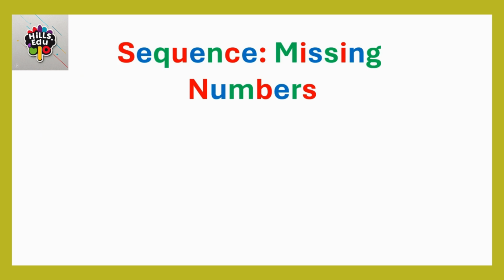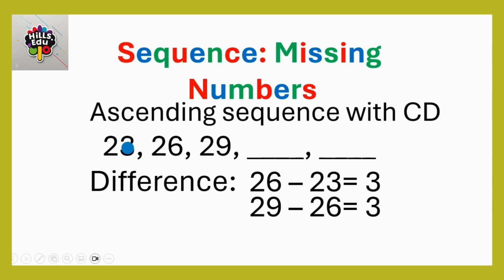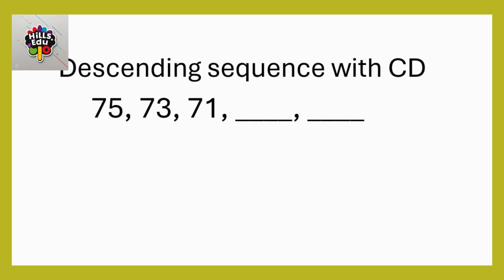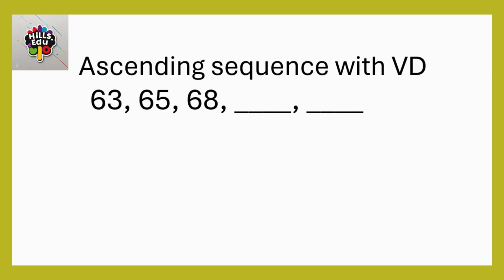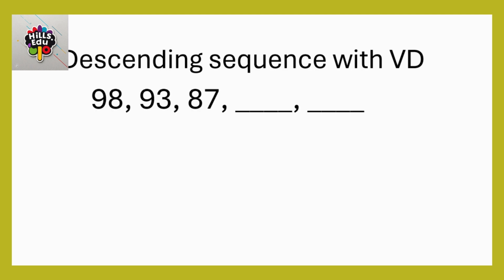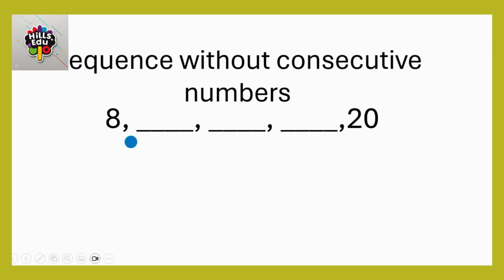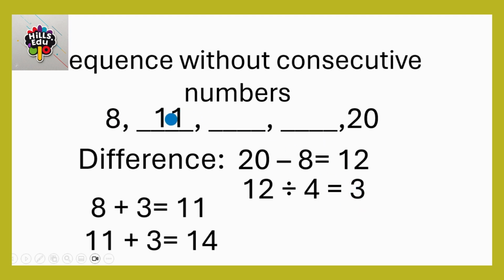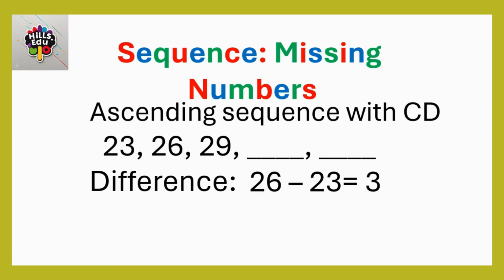Arithmetic Sequences: Finding Missing Terms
Get ready to become a sequence master! This video will teach you how to identify patterns, recognize relationships, and solve sequence puzzles. Whether you're preparing for exams or just love math, this lesson is for you.